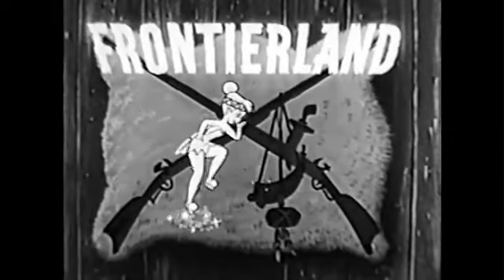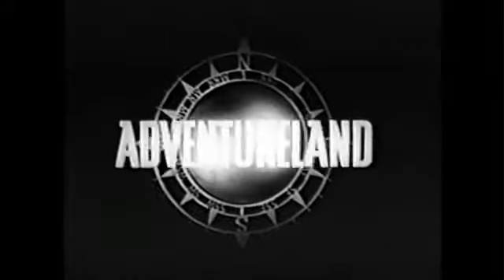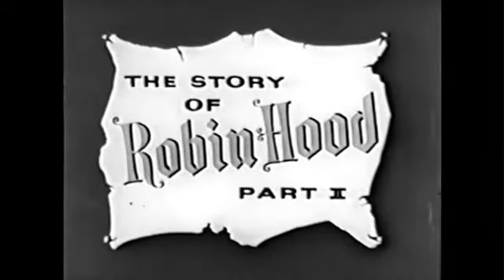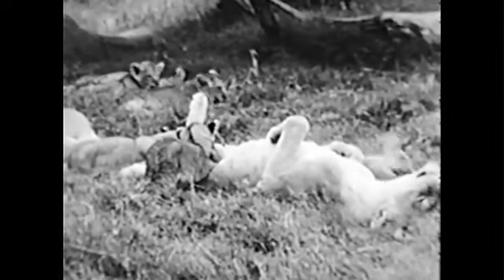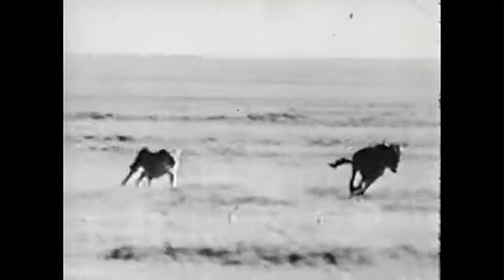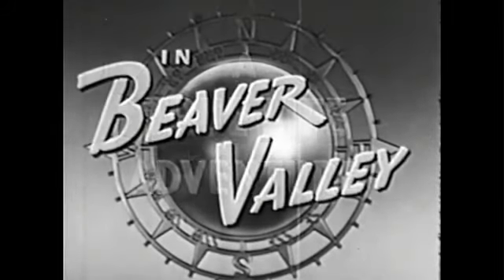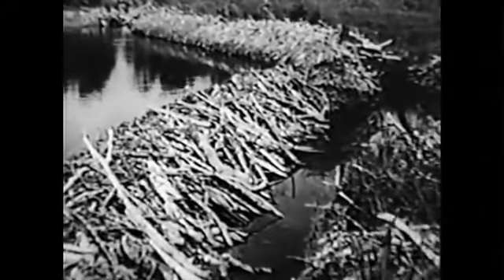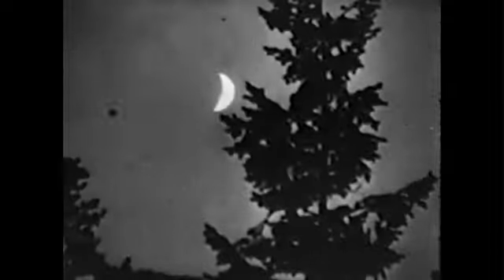The Story of Robin Hood: Part 2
Walt Disney's Disneyland Season 2 Episode 9 - The Story of Robin Hood: Part 2 (November 9, 1955)

The Story of Robin Hood and His Merrie Men (1952) re-edited into a two-part television presentation. Robin Hood and his followers defy them. When Richard returns, he rewards Robin by making him earl of Locksley and giving him the hand of Maid Marian in marriage.